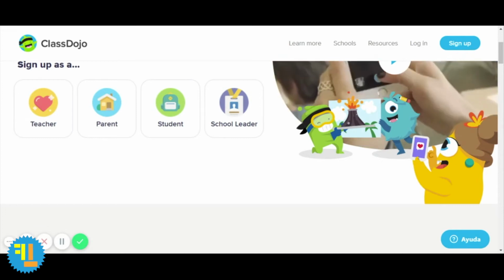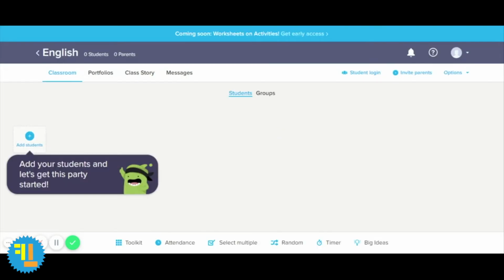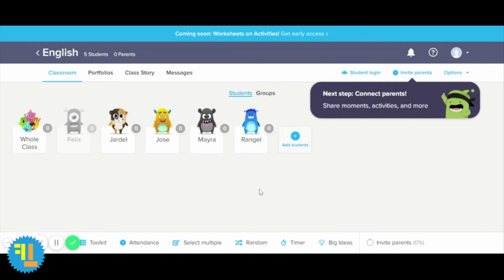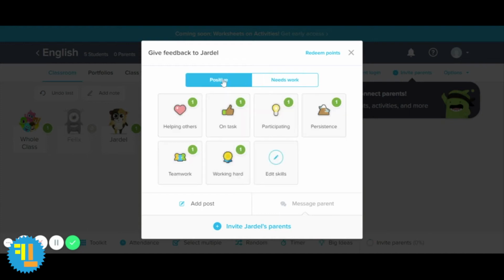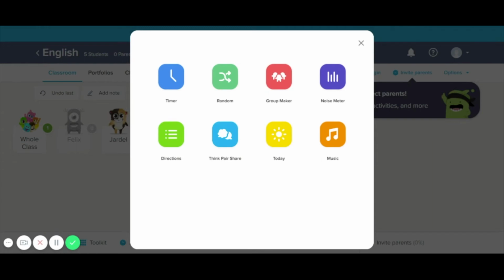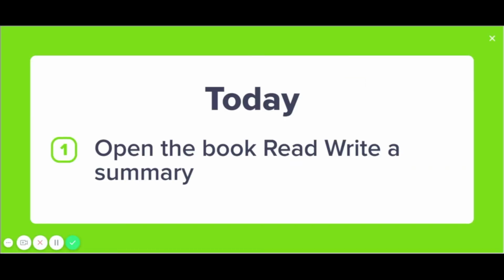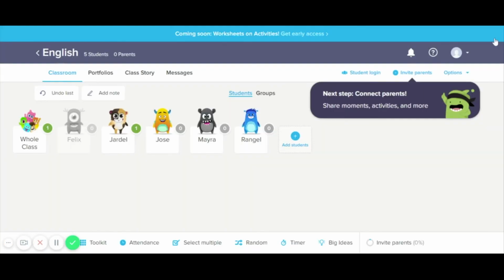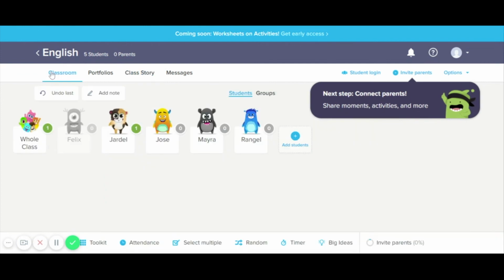Class Dojo Tutorial